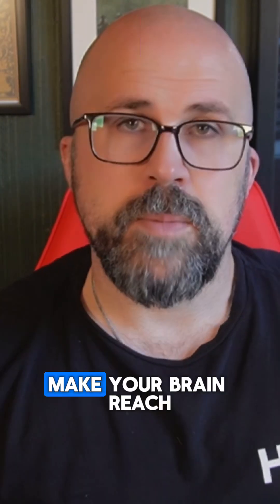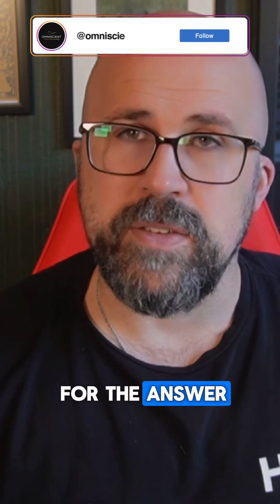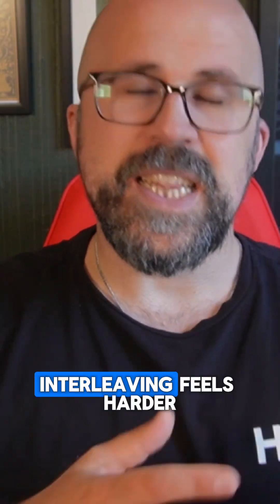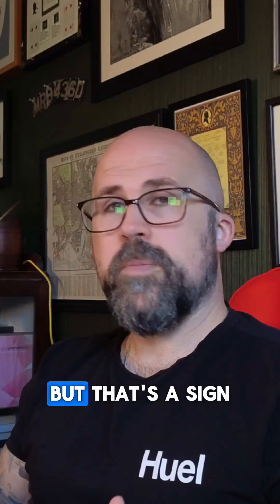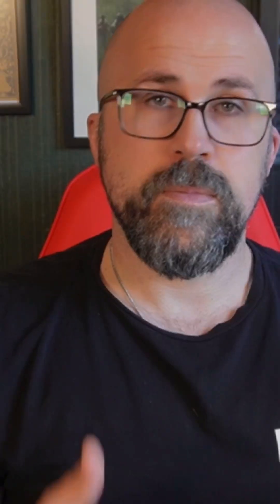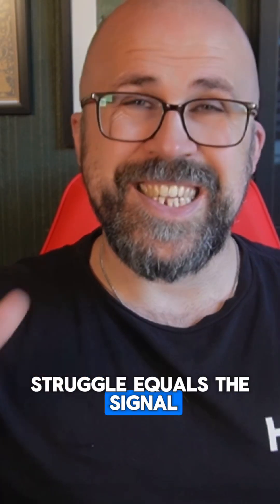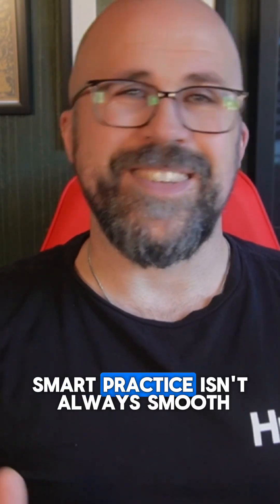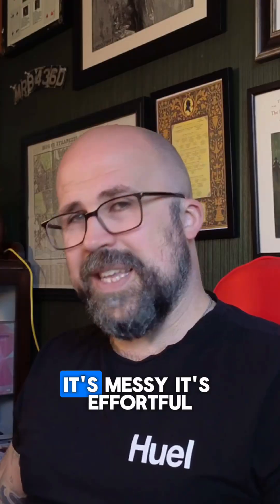The Secret to Smarter, Faster Practice!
Tired of studying hard and still forgetting everything later?
In this episode of the 100 Day Memory Challenge, we reveal the science-backed technique that elite learners, athletes, and performers use to train smarter—not harder.
It’s called interleaved learning—and it’s the secret to long-term retention, flexible problem solving, and real-world mastery.

In this episode, you’ll learn:

Why blocked practice creates a false sense of progress

The neuroscience behind retrieval-based encoding and discriminative memory

How interleaving engages the prefrontal cortex for deeper learning

Easy ways to apply interleaving to memory, learning, coaching, and daily work

Why struggle is a signal—not a setback

Interleaving feels harder.
But it leads to faster learning, longer retention, and smarter performance.

🎯 Want to stop forgetting and start retaining?
🧠 Train your brain like a pro.